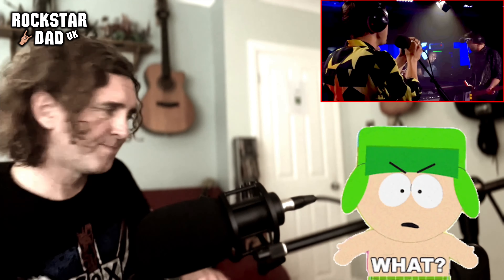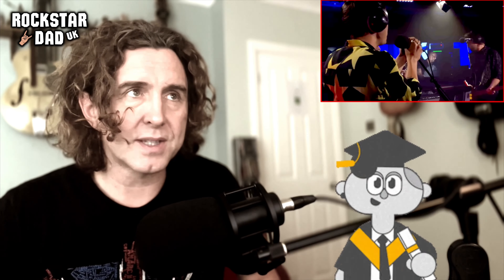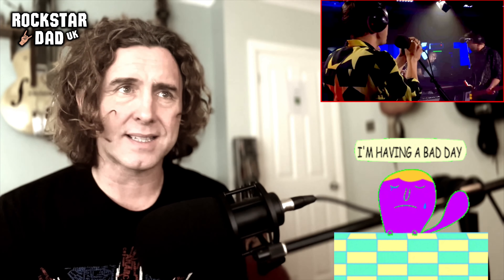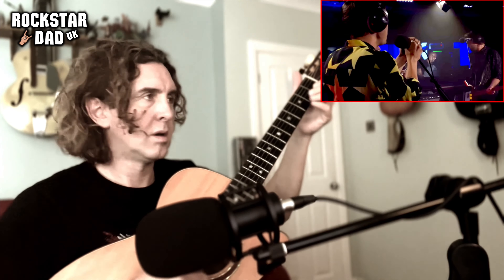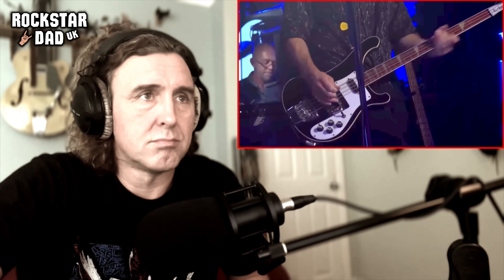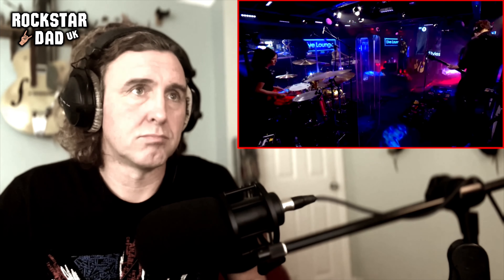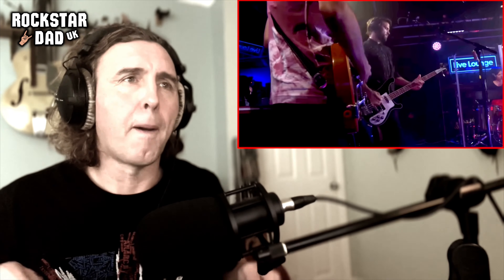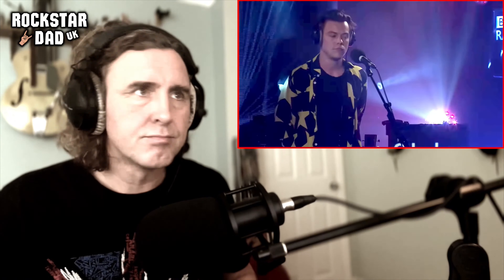HARRY STYLES - "The Chain" |Fleetwood Mac| BADLY OUT OF TUNE...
My niece' favourite singer, gotta be careful here. I love Fleetwood Mac - I mean really love... so I had to check this one out when I came across it.

Thanks for the support, peace !

***Extra links below***

Licenses: UMPG Publishing, BMI - Broadcast Music Inc., UMPI, Global Music Rights LLC, LatinAutor, Abramus Digital, ARESA, Kobalt Music Publishing, Reach Music Publishing, AMRA, LatinAutor - UMPG, CMRRA, MINT_BMG, BMG Rights Management (US), LLC, AMRA BR, Polaris Hub AB, LatinAutorPerf, UNIAO BRASILEIRA DE EDITORAS DE MUSICA - UBEM, Hipgnosis Songs Group, LLC, and 12 Music Rights Societies